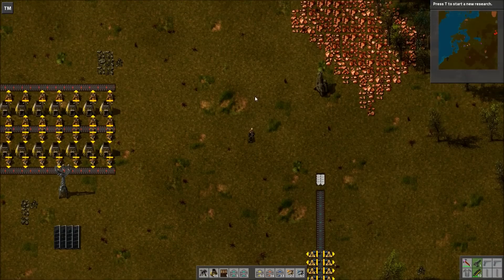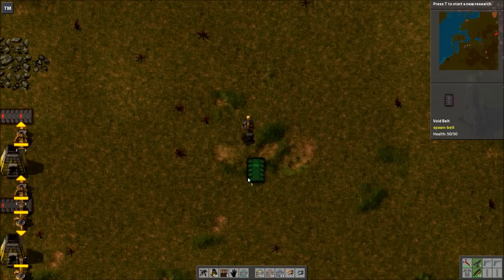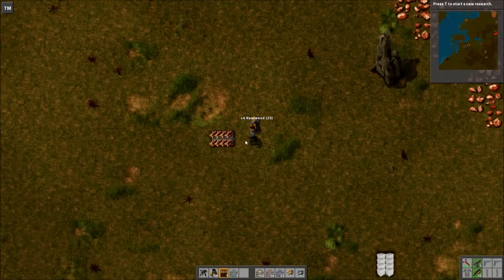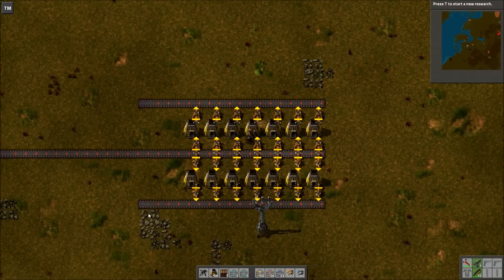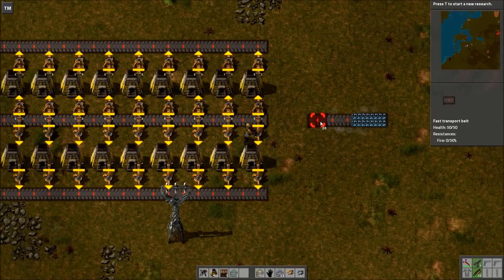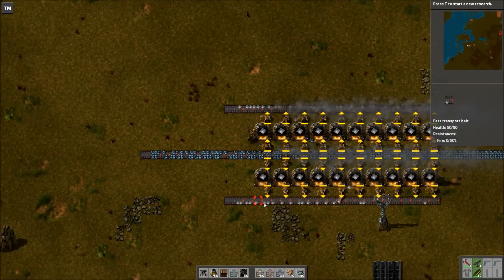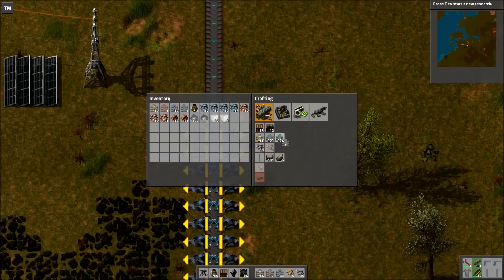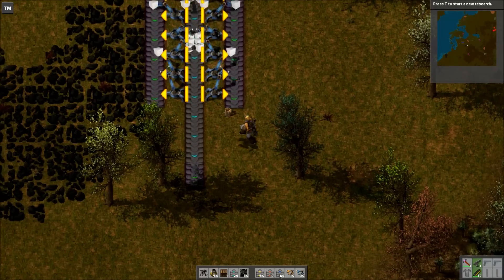Factorio Mod Spotlight - Spawn Belt 0.1.1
This Mod Spotlight covers the Spawn Belt mod for Factorio. The mod adds two specialized belts to the game, the Spawn Belt, and Void Belt. The Spawn Belt will infinitely spawn items (enough to fully compress a blue belt), and the Void Belt will delete any items that go onto it. These are fantastic for testing furnace layouts and more!
The spotlight was done on Factorio 0.12.35 and is for version 0.1.1 of the mod.

Factorio is a game in which you build and maintain factories. You will be mining resources, researching technologies, building infrastructure, automating production and fighting enemies. Use your imagination to design your factory, combine simple elements into ingenious structures, apply management skills to keep it working and finally protect it from the creatures who don't really like you.